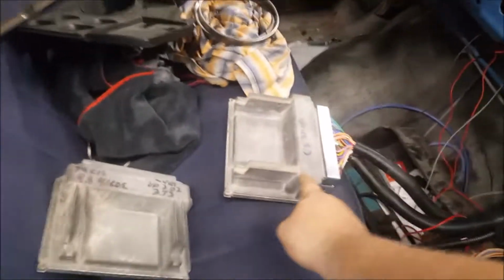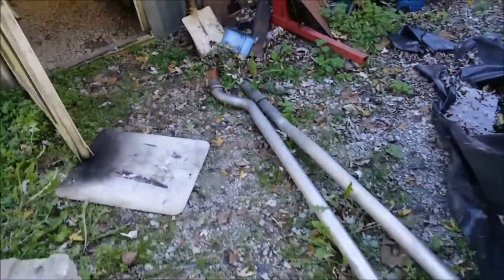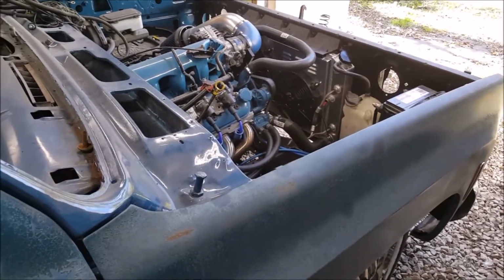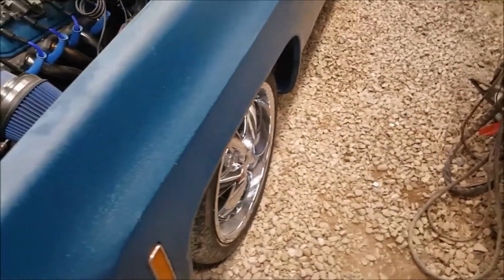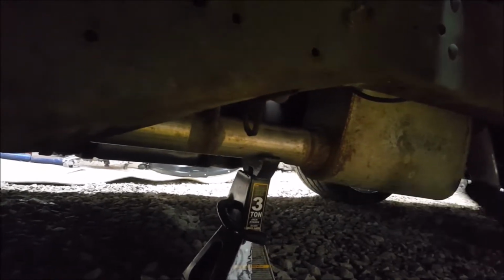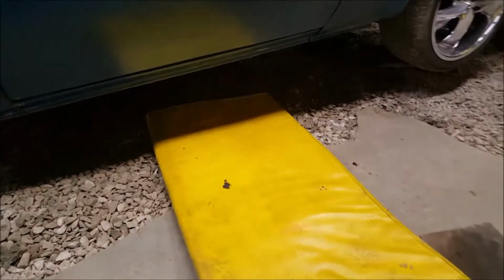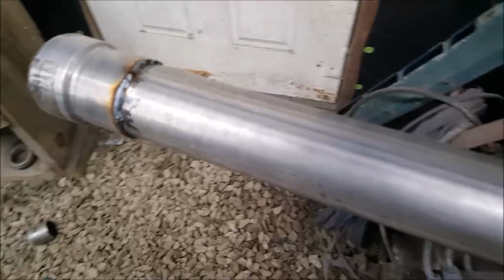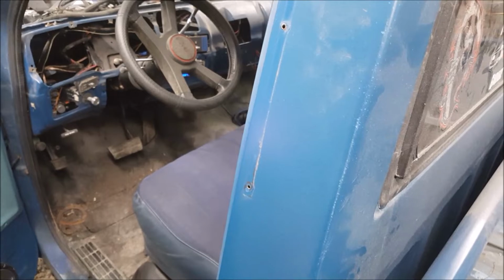1979 GMC C15 (Bulma) 36 Exhaust welded!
Fan Mail?